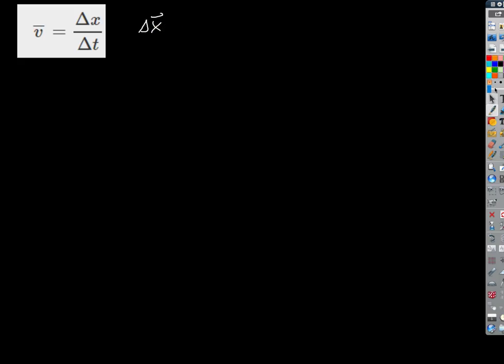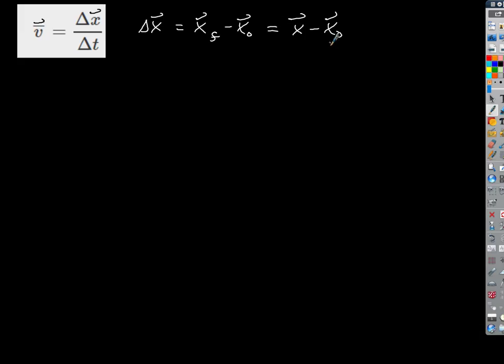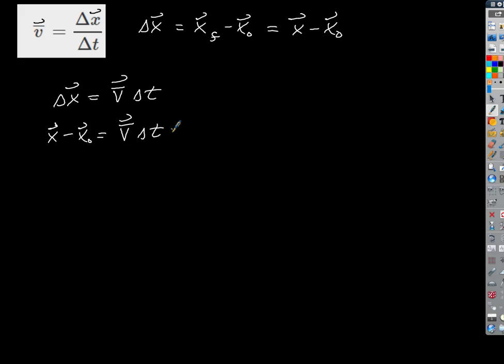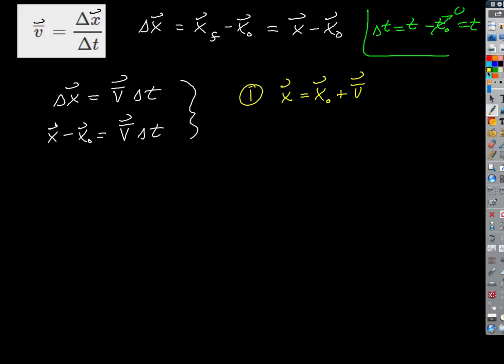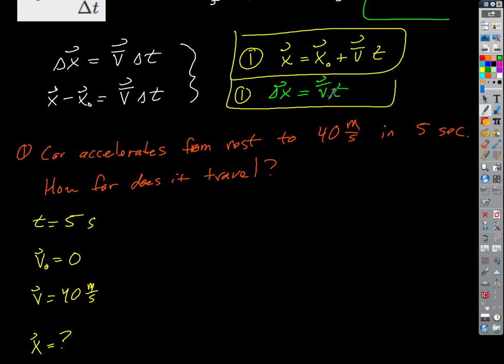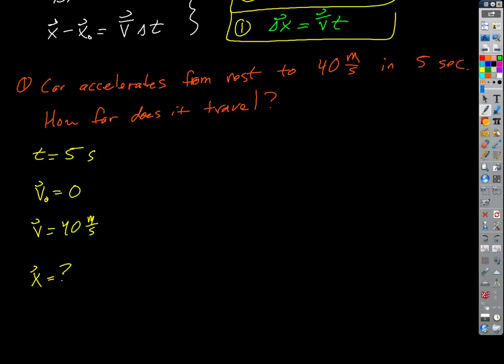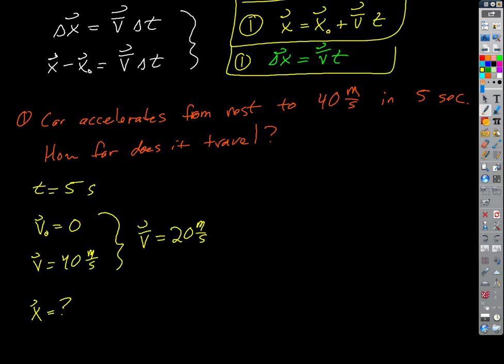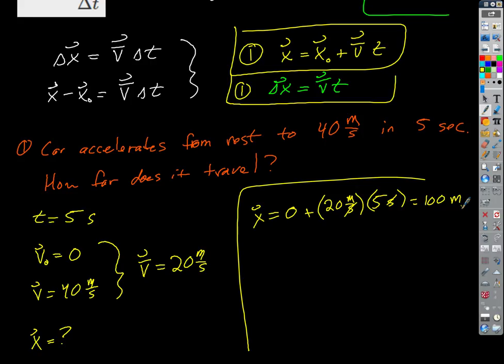2017 09 08 Kinematics in 1 D